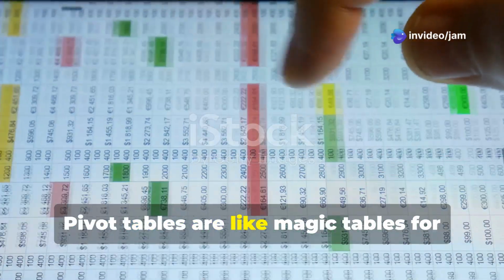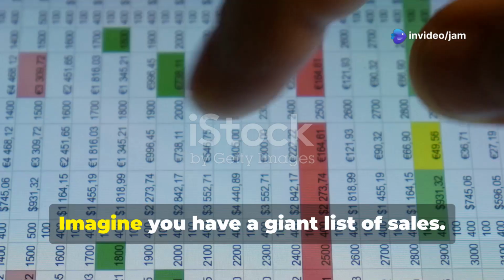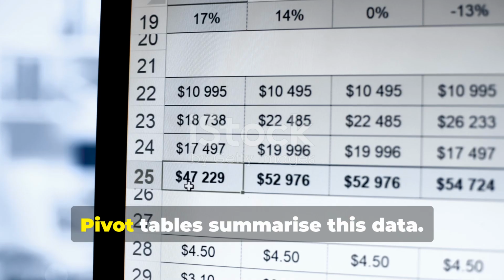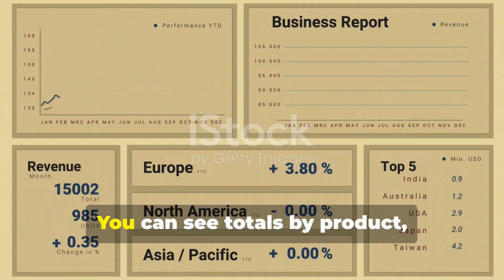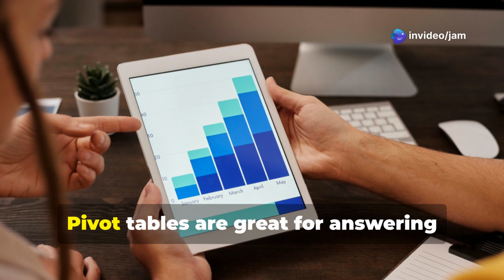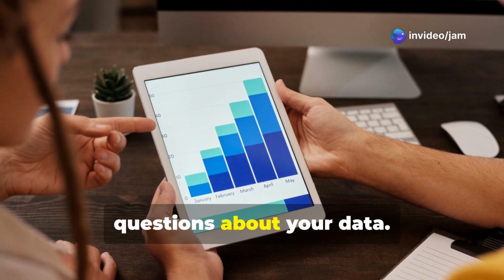Create a Pivot Table in Minutes!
Unlock the power of data analysis with our step-by-step tutorial on creating Pivot Tables in Excel! In this video, we'll guide you through everything you need to know to master Pivot Tables in just minutes. From organizing your data to summarizing complex information effortlessly, you'll learn how to visualize trends and make informed decisions like a pro. Whether you're a beginner or looking to sharpen your skills, this tutorial is perfect for everyone.

OUTLINE:

00:00:00 Introduction to Pivot Tables
00:00:42 Preparing Your Data
00:01:28 Creating the Pivot Table
00:02:05 Customising Your Pivot Table